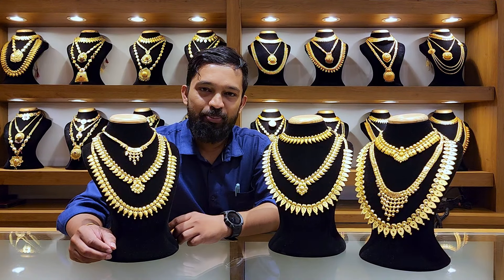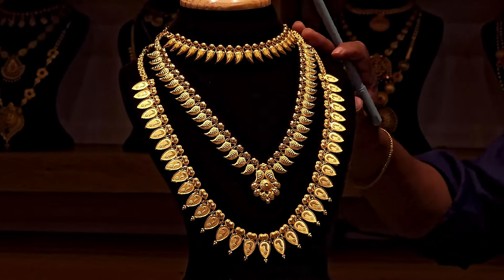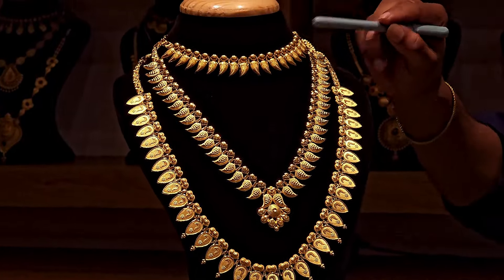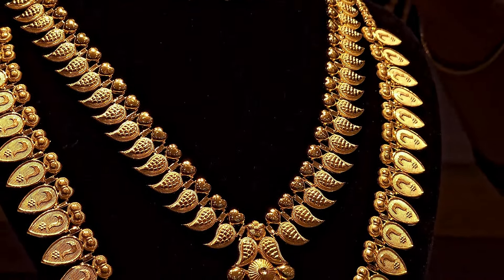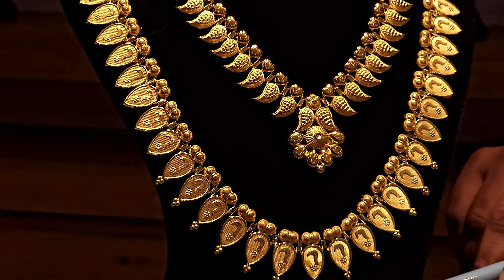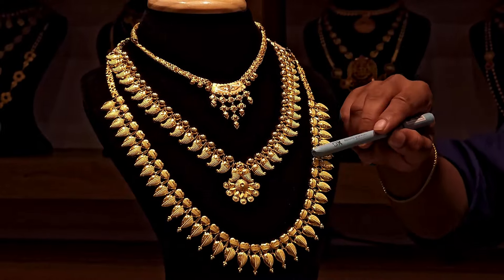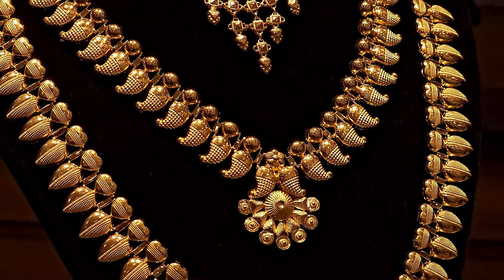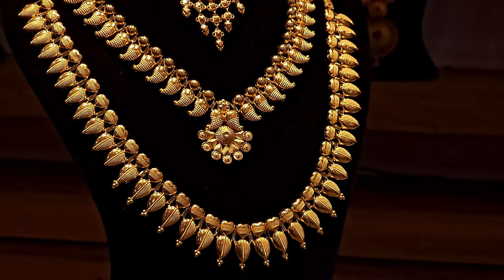lightweight bridal set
ESSJAY
gold & diamonds
new latin church road
behind new church
thrissur 680001